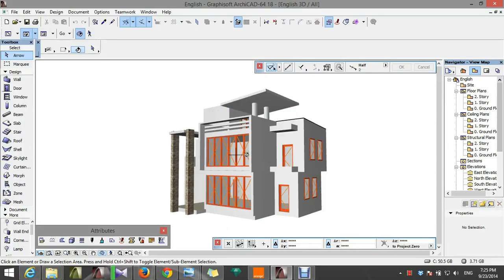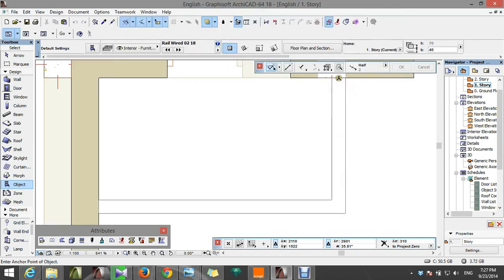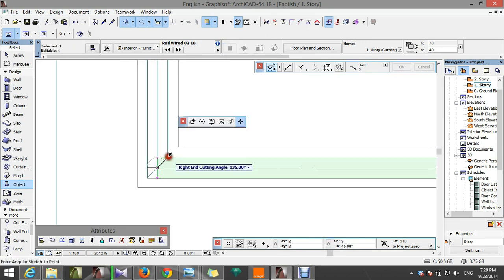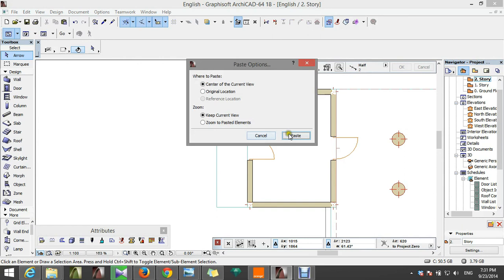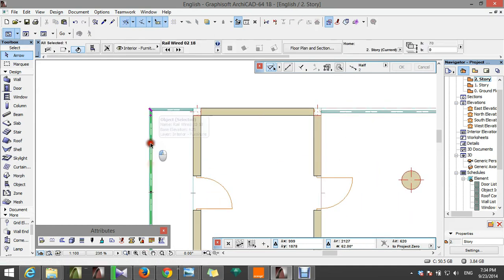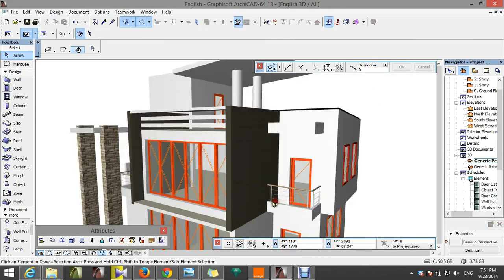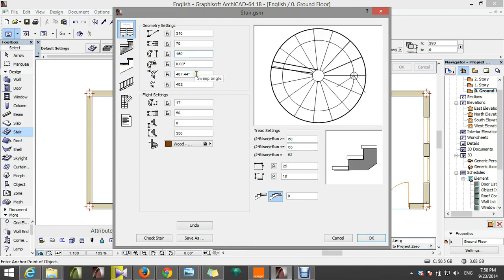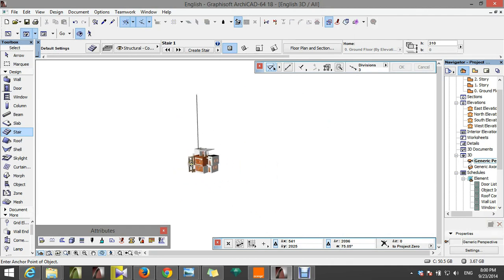Tutorial Archicad 18 from A to Z Part 7